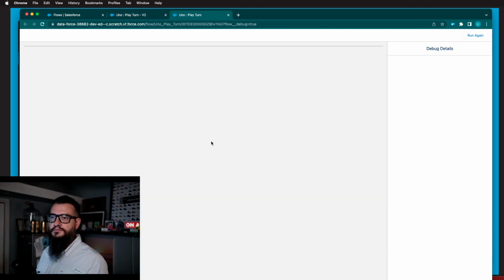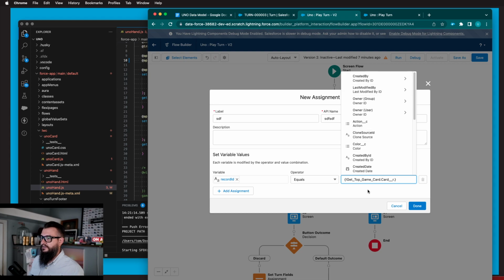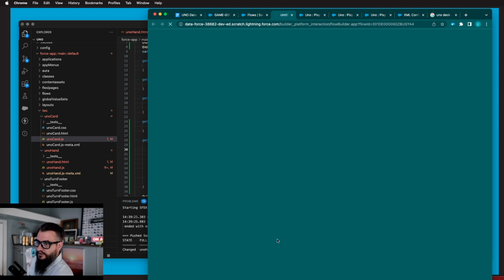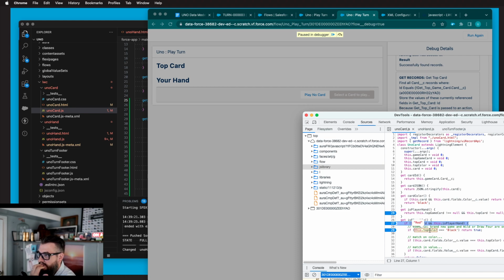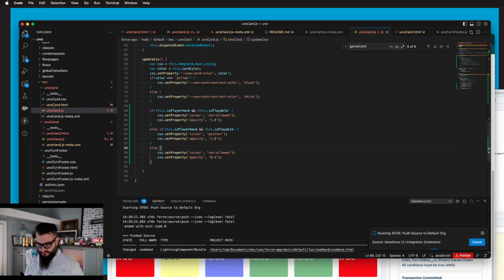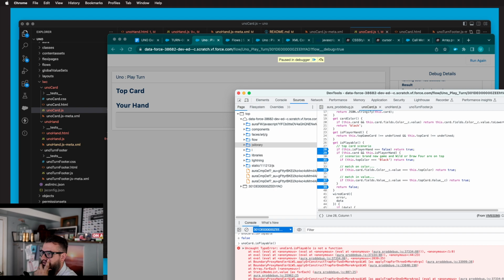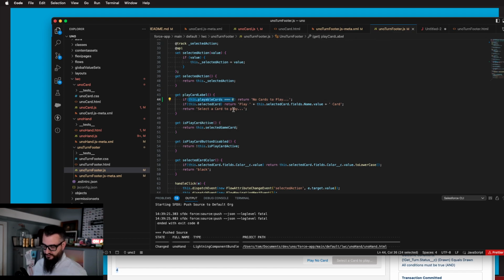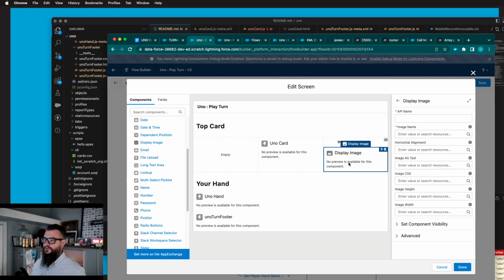YCDTOSF S2E17 - Uno Part 6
We're building Uno! This sixth episode of the series will continue with reactive Flows and LWCs.